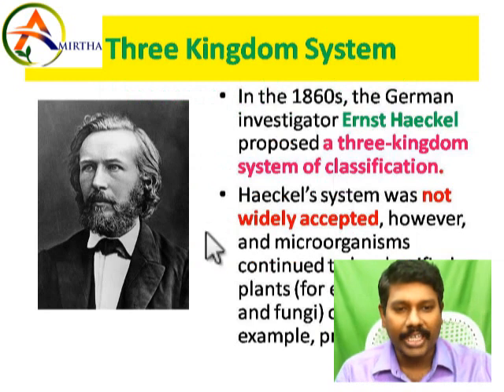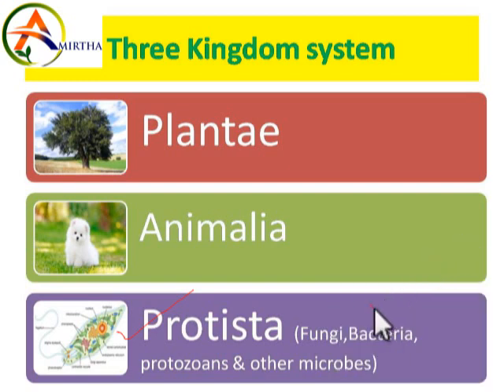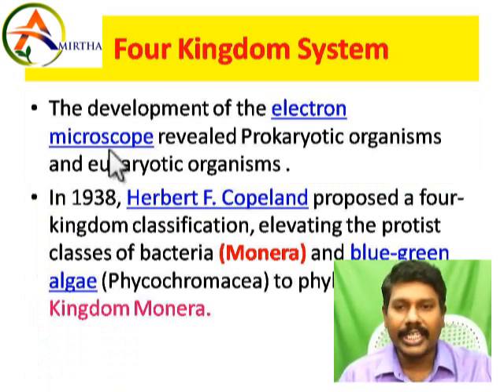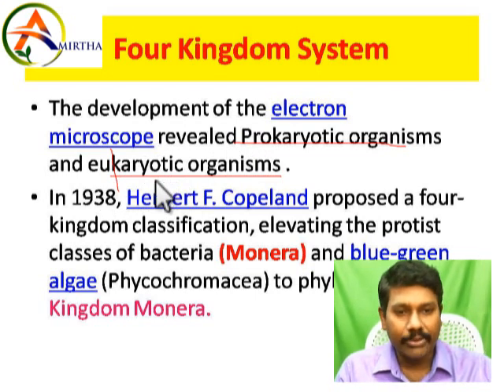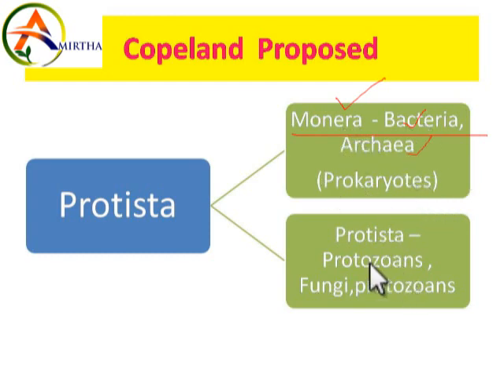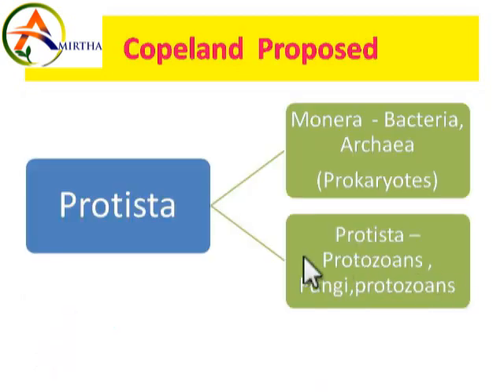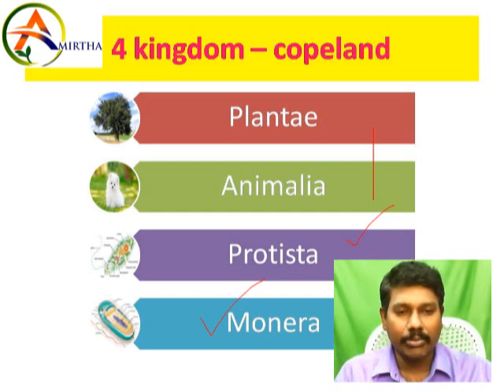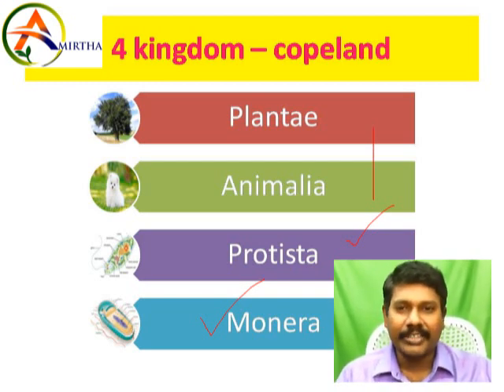Three and Four Kingdom system of Classification //Ernst Haeckel and Copeland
This place meant to provide Biology lectures for students studying  NEET/AIIMS/JIPMER/NTSE .Students studying X, XI & XII Std will get benefits from the videos.
Previous Year  Questions will be solved  at the end of every chapter.